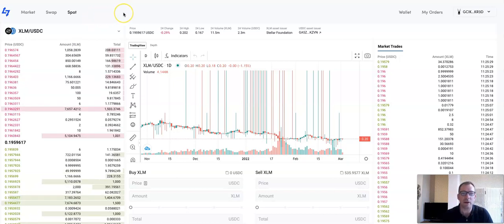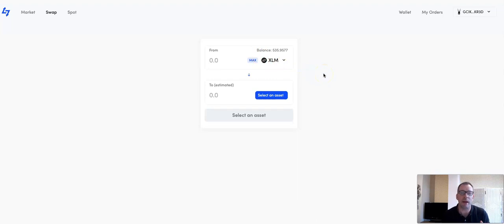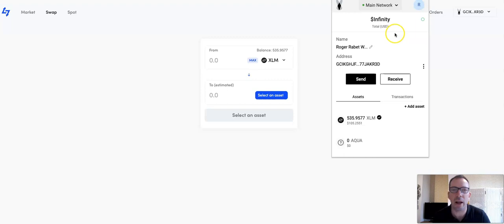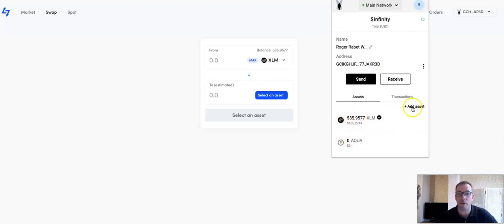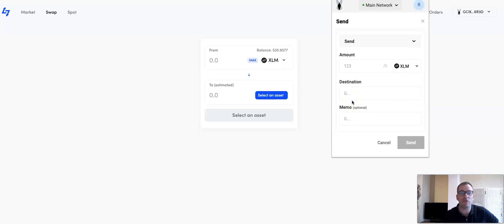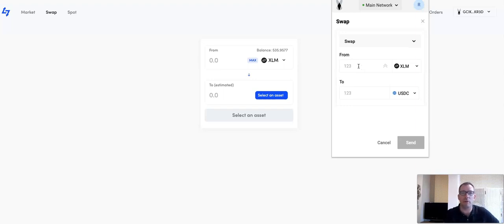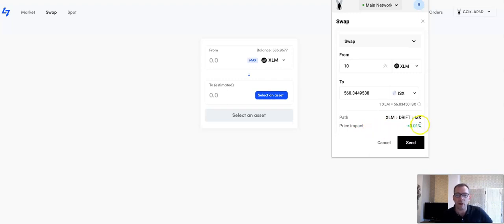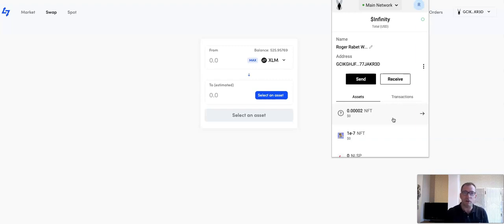Rabet Wallet Swaps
One of the 'hidden' features of the Rabet Extension Wallet is the new swap functionality. In this video I show you how to swap assets right from within your REW.
NOTHING IN THIS VIDEO IS FINANCIAL ADVICE PLEASE DO YOUR OWN RESEARCH BEFORE INVESTING INTO CRYPTO ASSETS.